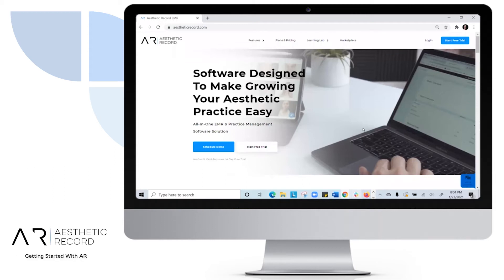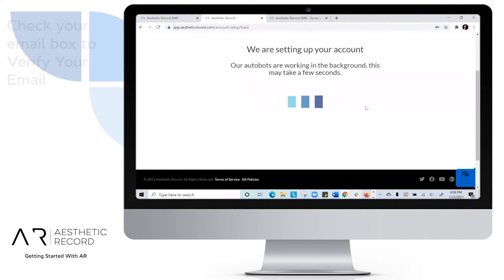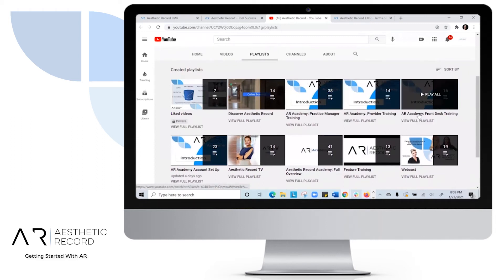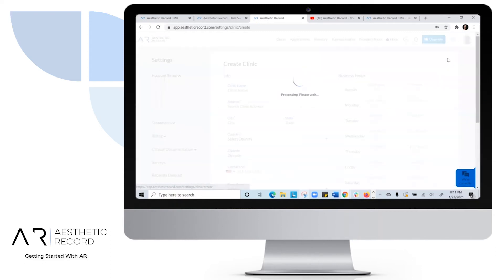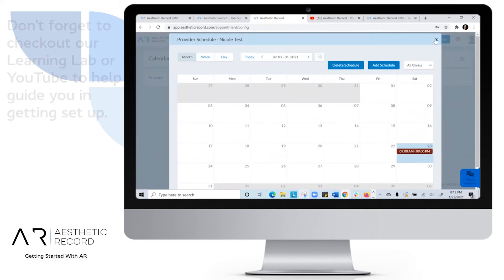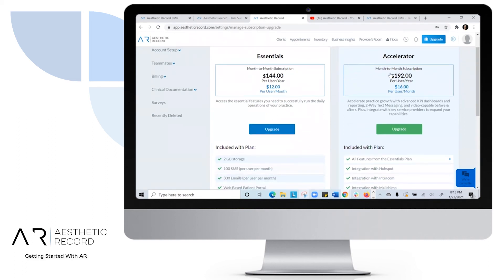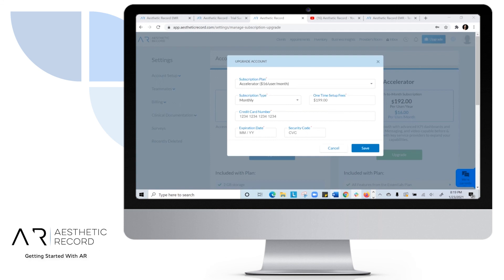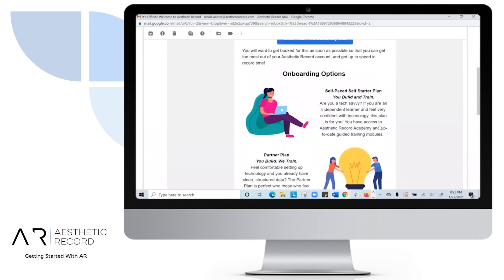Getting Started With Aesthetic Record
New to Aesthetic Record and want to start a trial? Maybe you're ready to upgrade your account?  Take these steps to get your account started in Record Time.

Aesthetic Record is a HIPAA-compliant Electronic Medical Records (EMR) system and complete Practice Management solution created for Medical Spas, Dermatology, Plastic Surgery and Wellness Clinics. We integrate full charting capabilities with HIPAA-compliant, fully integrated Telehealth, high-quality before and after photos and videos, complete point-of-sale transacting, full online booking, inventory & supply chain management, patient loyalty administration, 3rd-Party CRM integration and end-to-end key performance indicator (KPI) reporting.